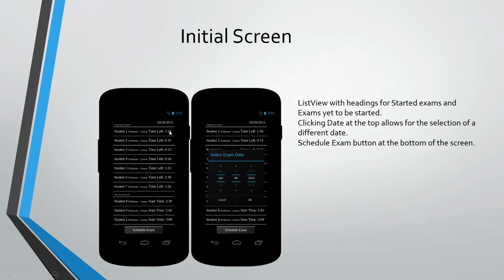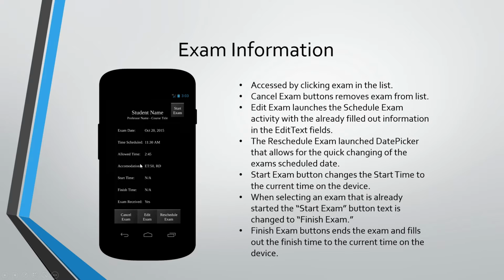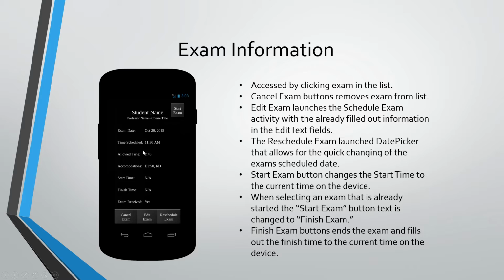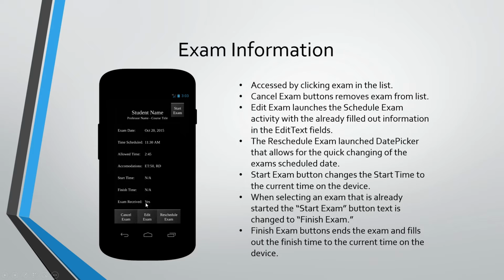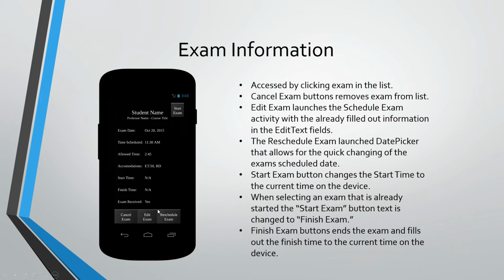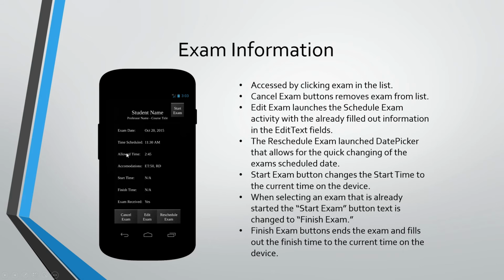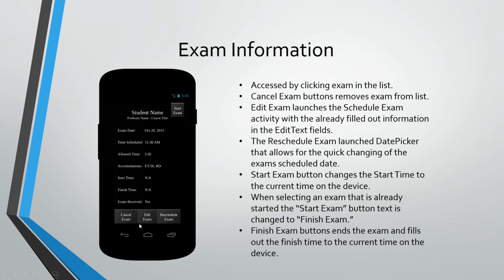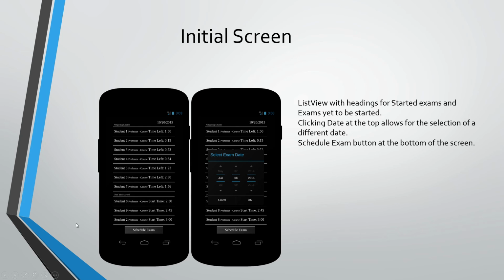MAP Project Proposal